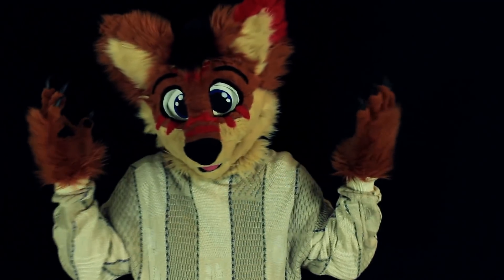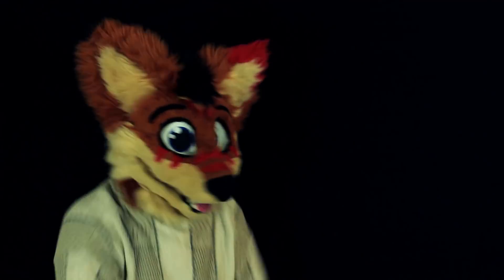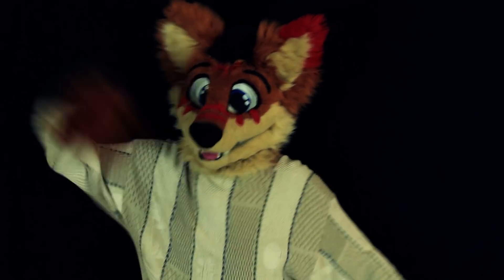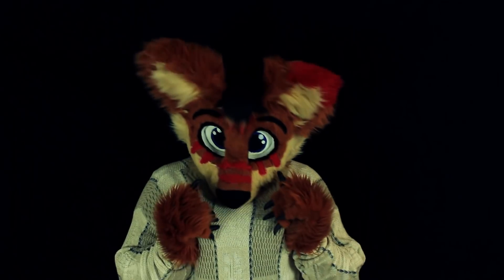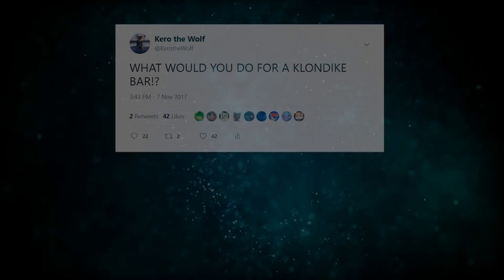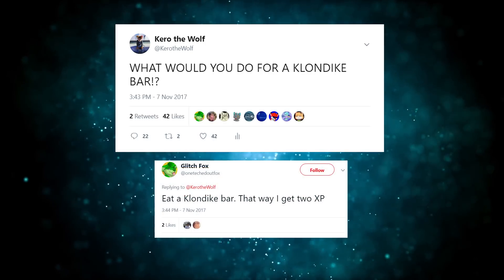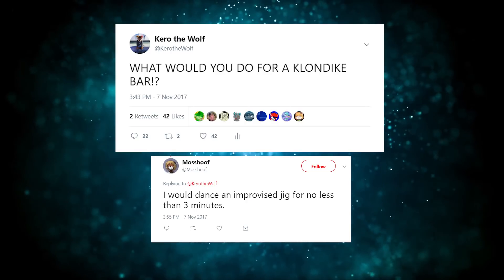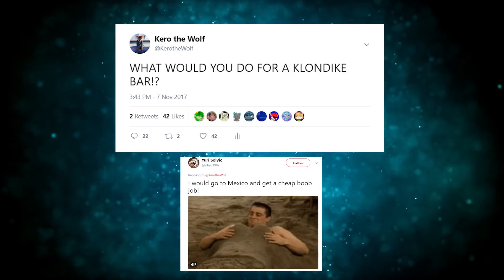How to talk to people on the internet!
And yes, this is a remake of "Don't say hi" Felt like this needed to be remade because it was kinda a mess and all over the place. So here is a updated version of Don't say hi! Here, we learn some amazing steps !

Eylof Wolf Mojave Koyote Vanguard Skylar BaltoHusky Kian Wolf TungaTheWolf Tyler Furlong Thomas Giesler StarRider88 Patrick lemons Eclipse Stalvok Wolfpaw Holyfurry Kyoko Bentley Apex Magetime29 Wolfletech SlideTheWolf FoxNobia
EchoNightSong Timo Werner Crooshy Pogo Panda Parker Sawyer Luke Donehue Peyton Moore Bixby Wolf Licla Holyfurry Skittles Fox David Windlow Timus Felniir Icewolf Pup Shepherd AlexanderPony Andrew Benton TheVeganWerewolf Straminhusky Cloud Dasher Leon Wolfheart SnickersWolf35 Toby the Fox Bellur Caleb Crawford Addison Jones Tommyflewer5